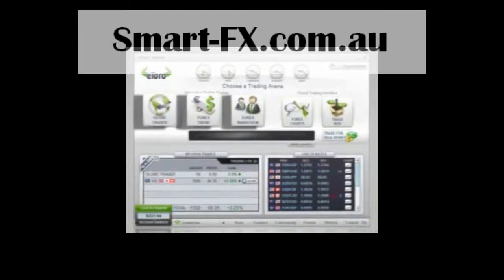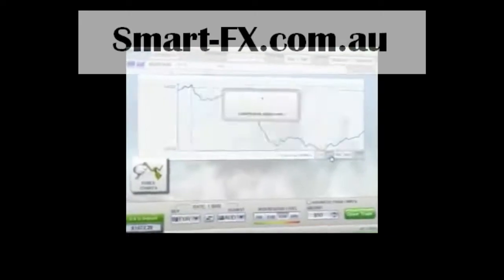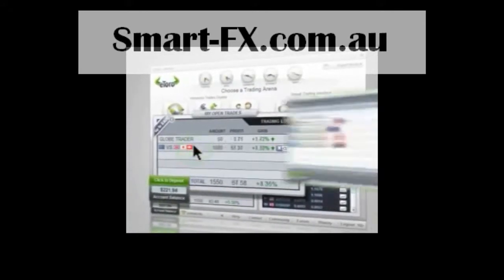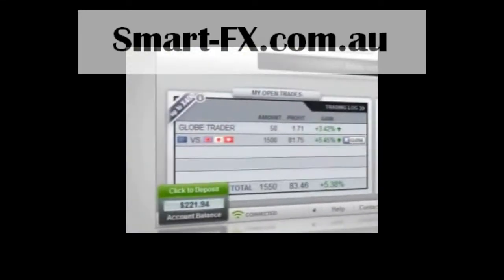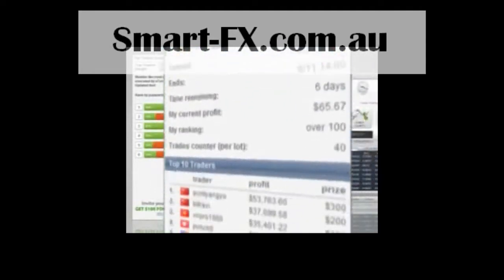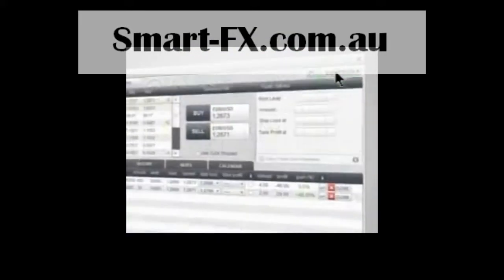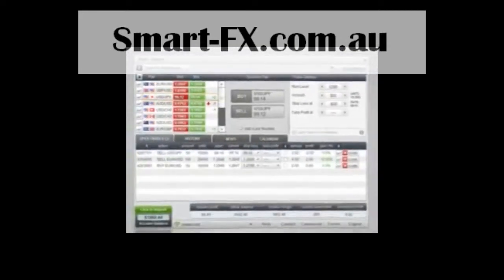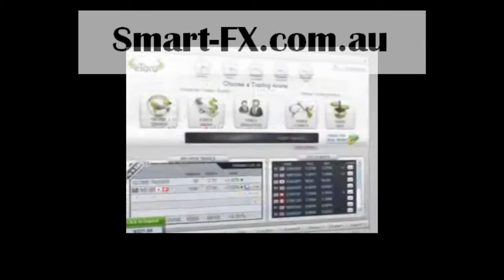Forex Trading Signals Your Currency FX Metatrader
Every eToro customer has the opportunity to See, Follow and Copy the best traders in our investment network by reviewing the trading history and risk profile of a trader and then, with a simple click of a button, copying their trades automatically. Now everyone can trade like an expert simply by copying an expert.

YT303